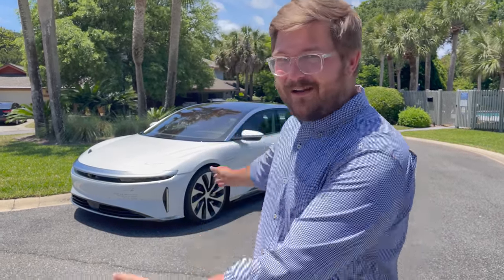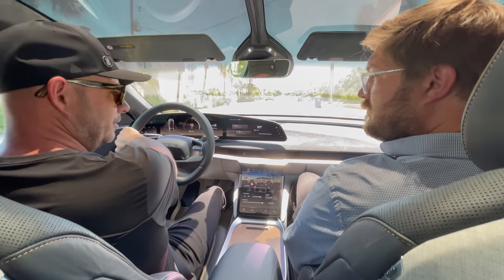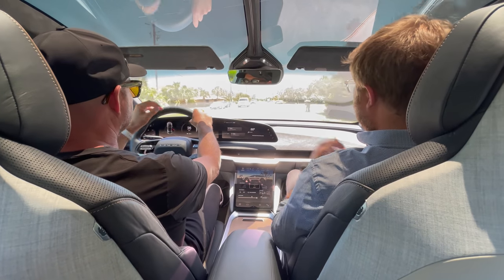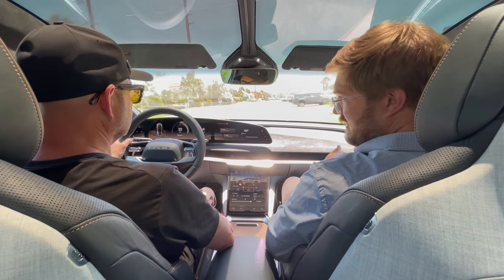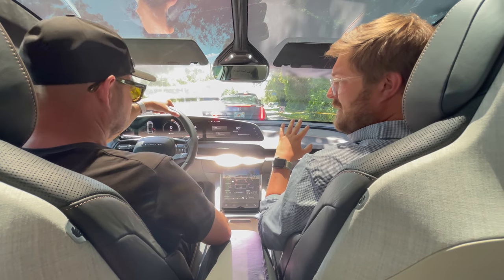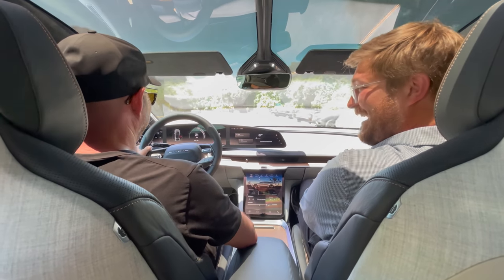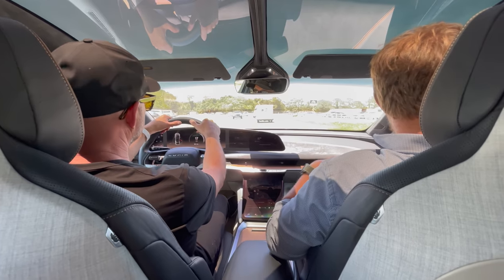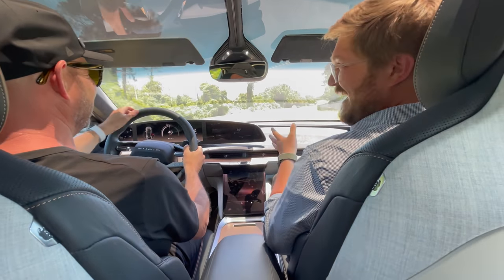Lucid Air First Ride! Brutal Acceleration With Refined Quality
Kyle takes you on a ride in the 2022 Lucid Air Grand Touring